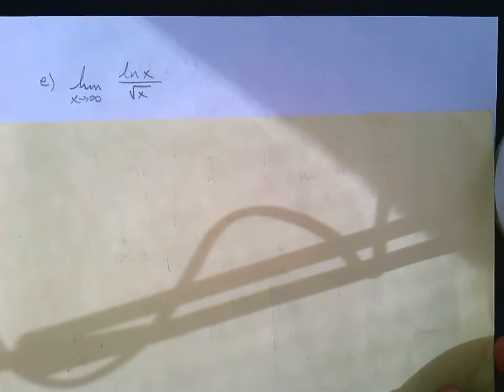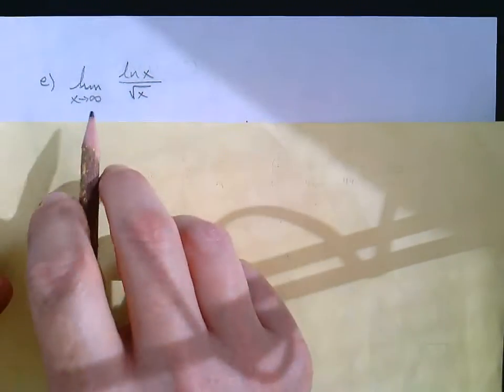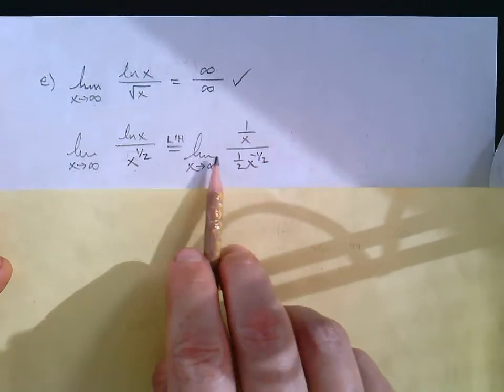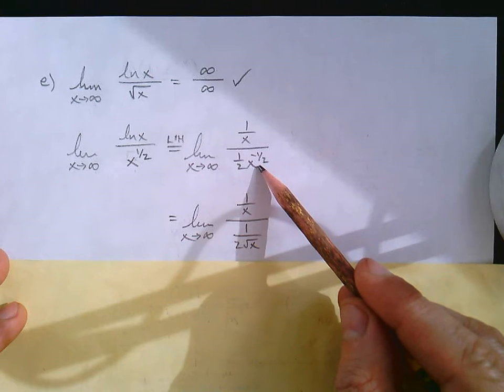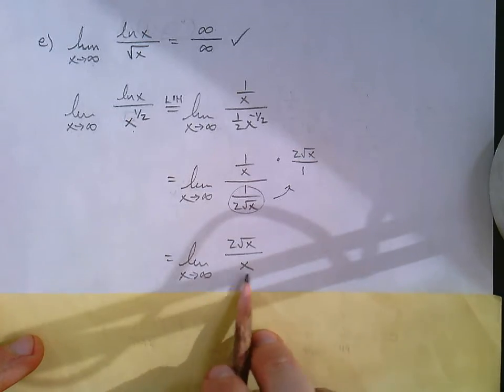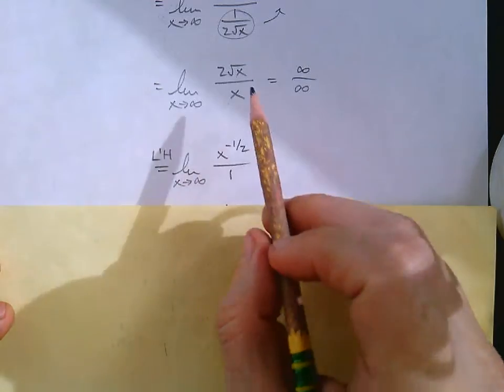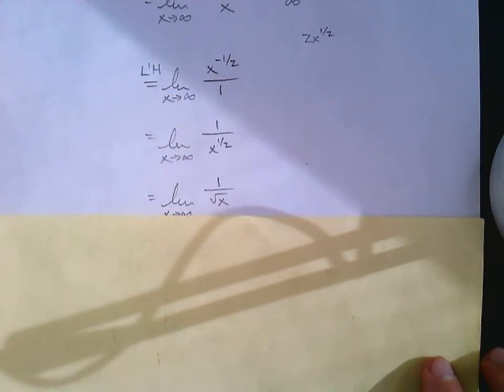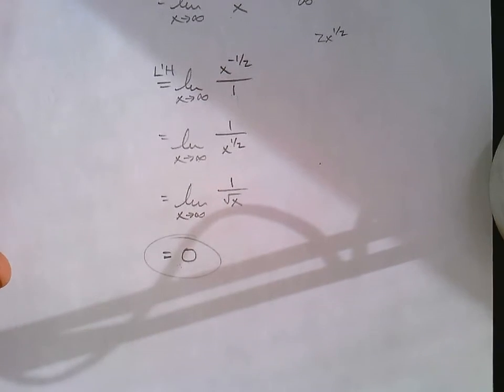121, 4.3 - part 3